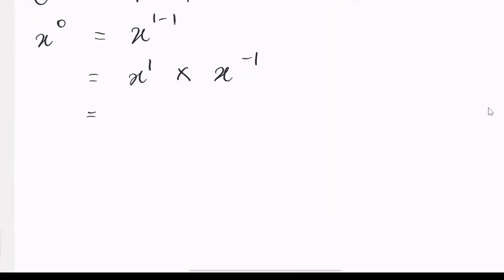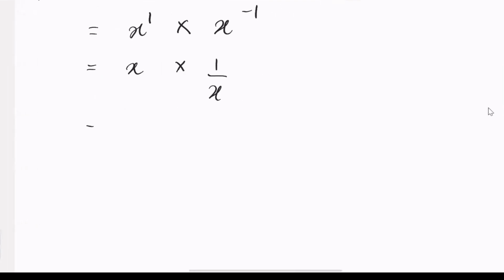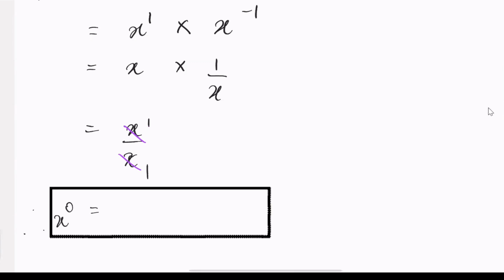Any Number To The Power Of 0 Is 1 | Mathemetics | Arthematics | Mathematical Powers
Do you know that Any Number To The Power Of 0 Is 1?
We may think it has no sense because a number multiplied by itself zero times must be 0.

But, it has an interesting explanation.
Let us see how in this video

You can also browse my youtube channel for more exciting and valuable videos like this.